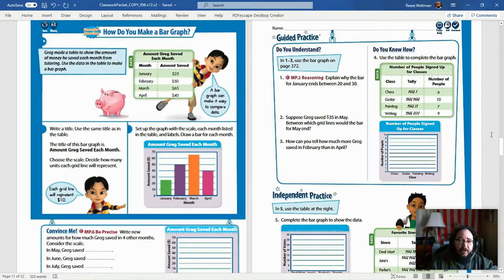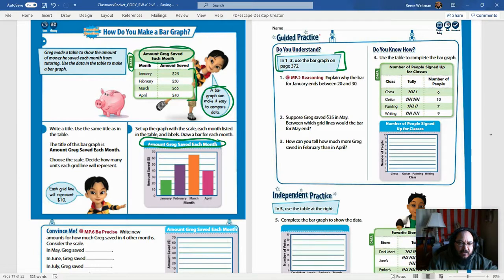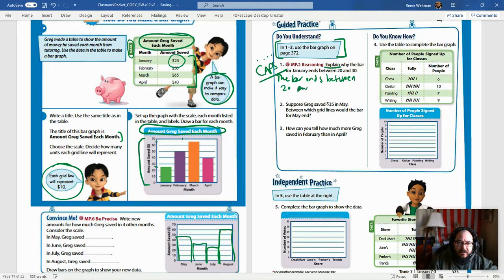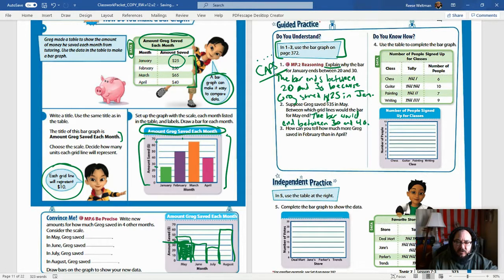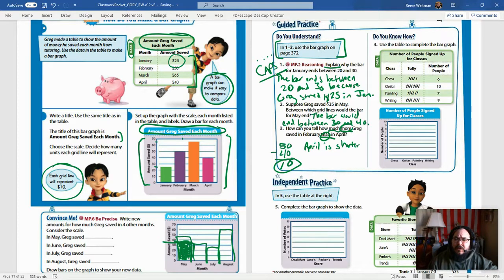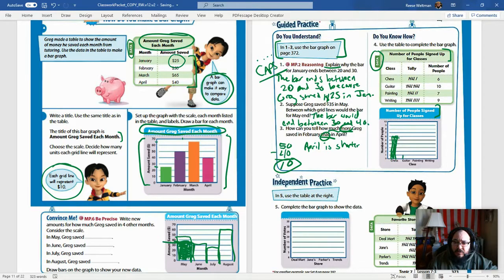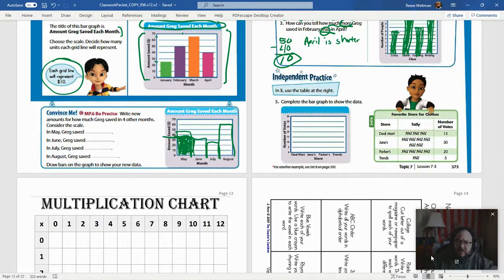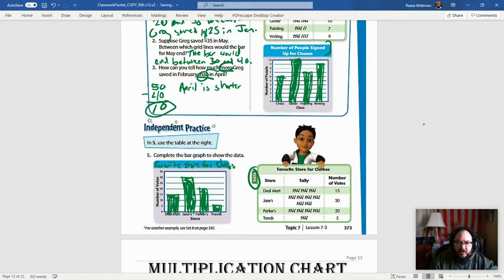Making Bar Graphs: Savvas enVisionmath Third Grade, Lesson 7-3 (enVisionmath2.0, Volume 1, Unit 7)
This short video covers the guided and independent practice section for Lesson 7-3 in Savvas's enVisionmath2.0 curriculum for third grade. We are looking at making our own bar graphs using data from a chart or table. This is similar to making picture graphs. If you would like a video on Lesson 7-2, Making Picture Graphs, just let me know.